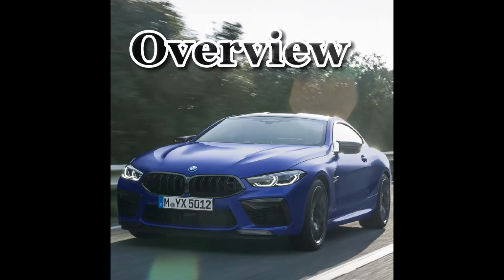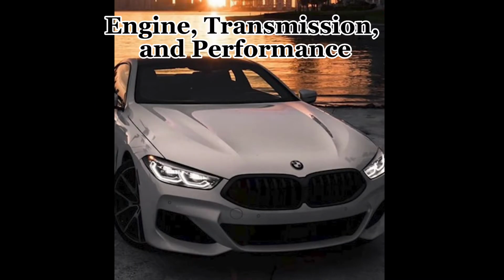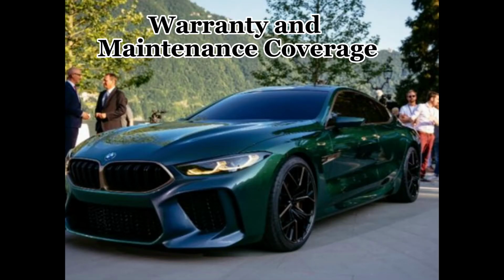BMW M8 2023: The Future is Here